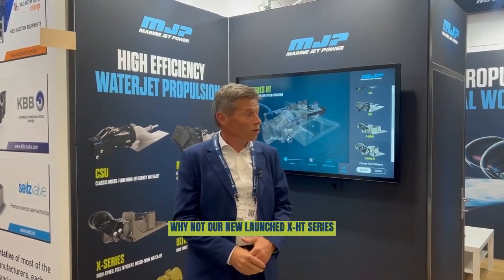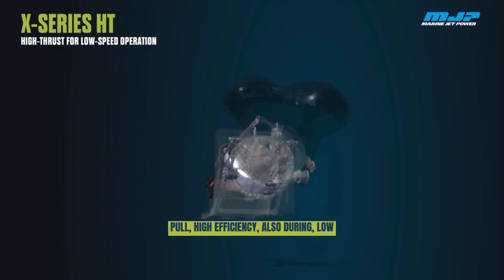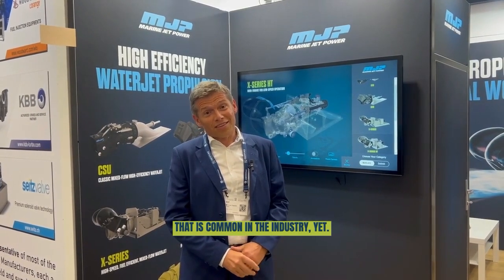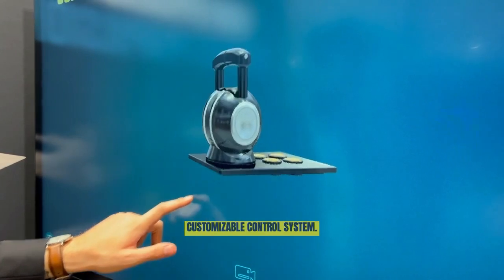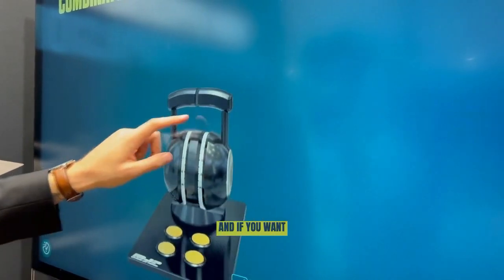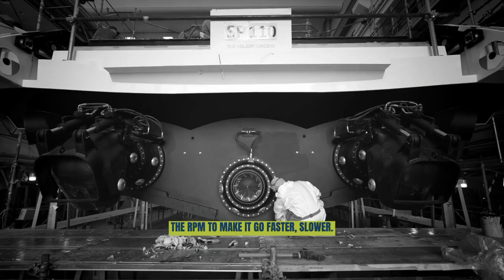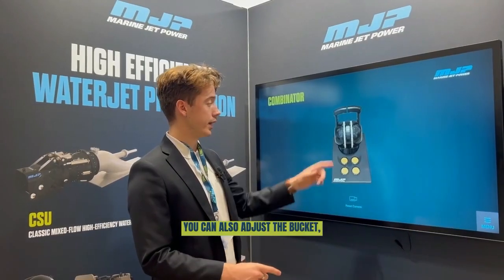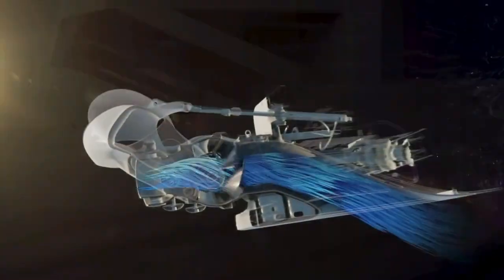High Efficiency Commercial Vessel Propulsion Options - SMM 2024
While at SMM in Hamburg, the Marine Jet Power crew introduced the High-Thrust X-HT waterjet for commercial vessels and explained how to customize your MJP combinator control.

If you'd like to ask about getting waterjets for your vessel in person, join our mailing list to find out when you'll be at a nearby trade show.